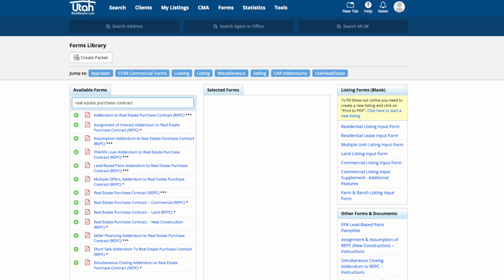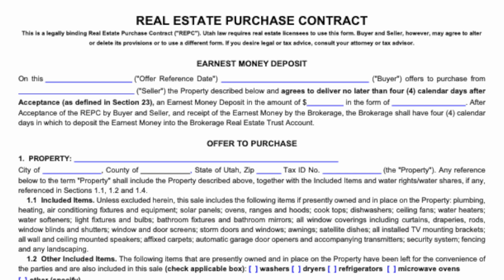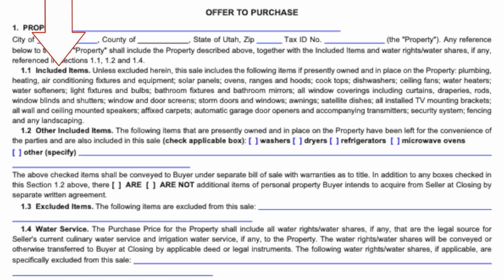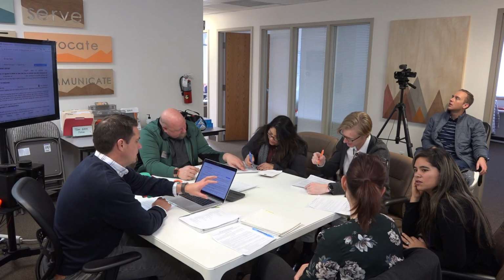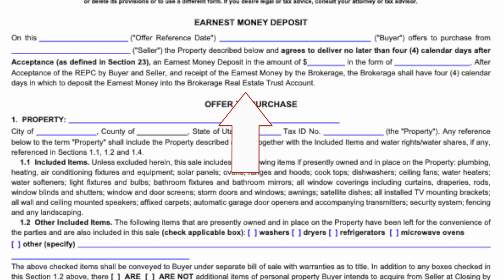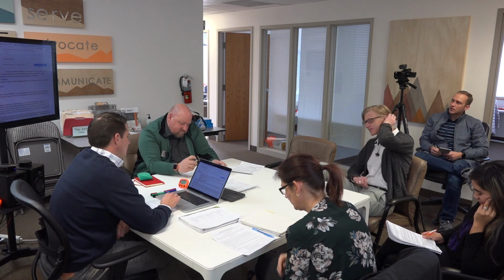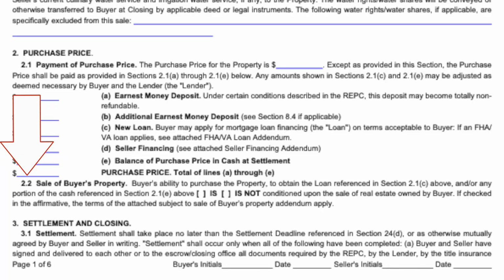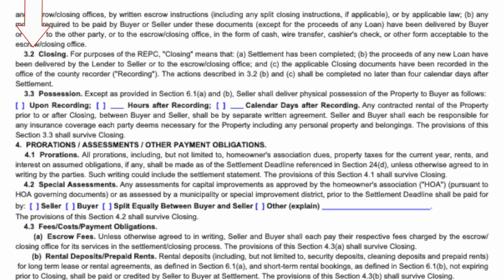[Realtor Training] Real Estate Purchase Contract (Part 1/5)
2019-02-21 Training - Real Estate Purchase Contract (Part 1)

RISE Utah Realty
1177 800 E,

Visit us on our other pages too!